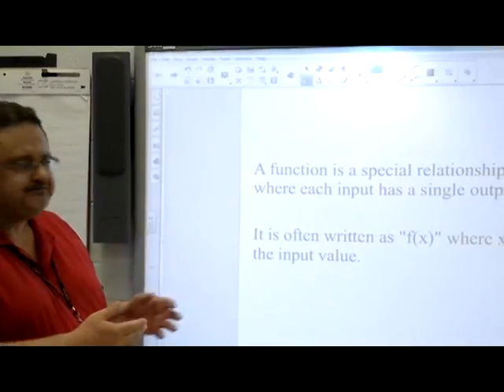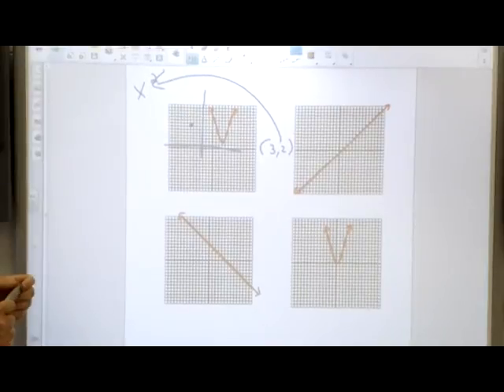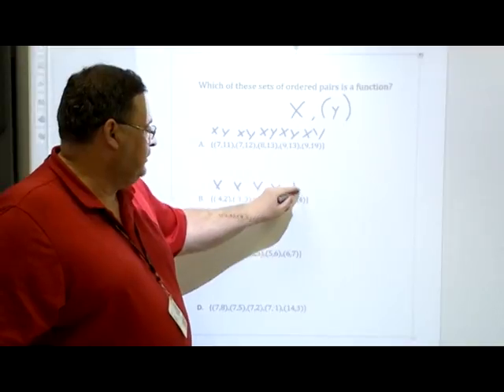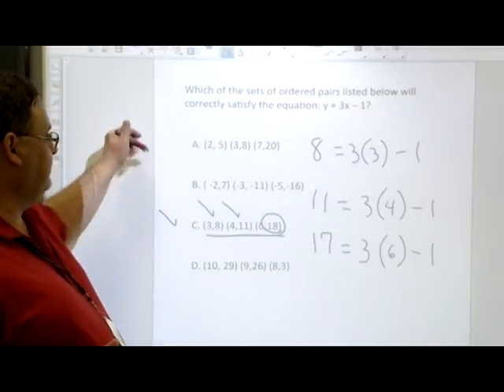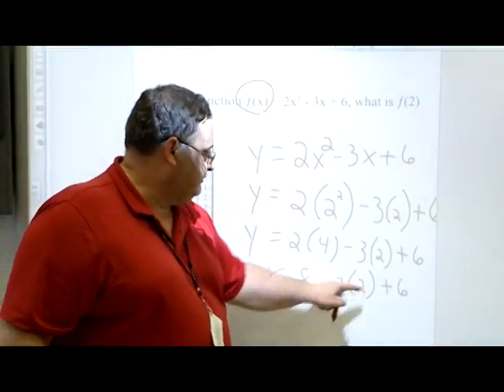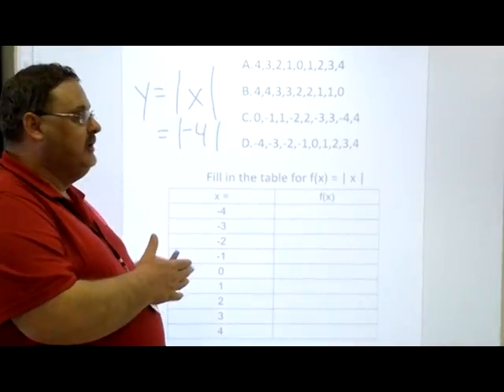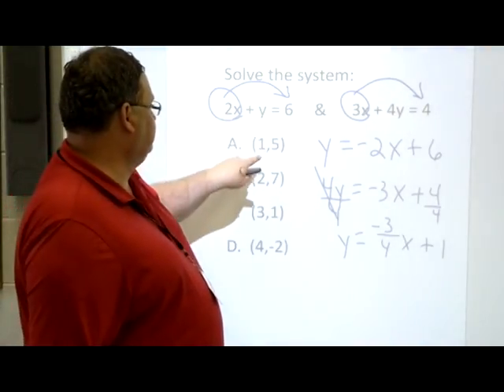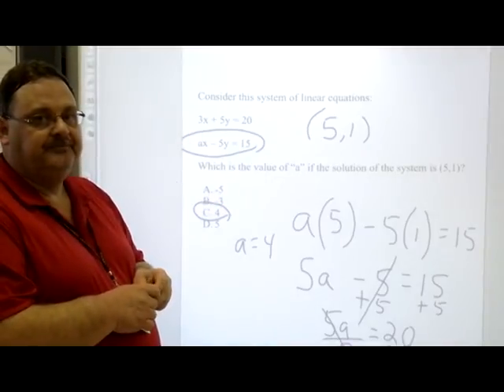Concept of functions with Mr Meeks